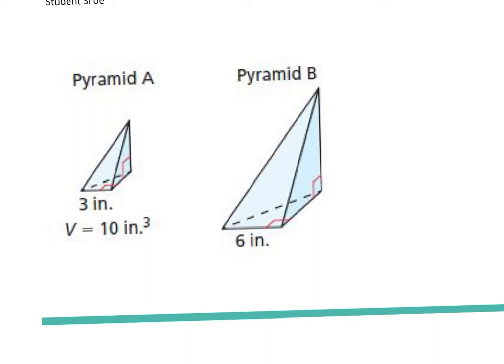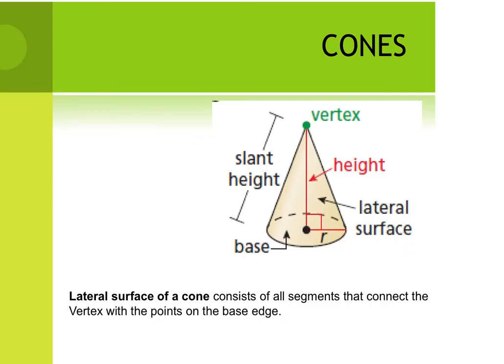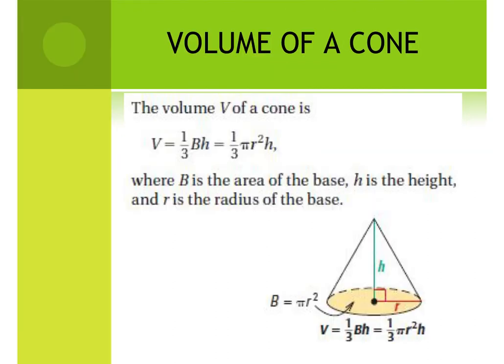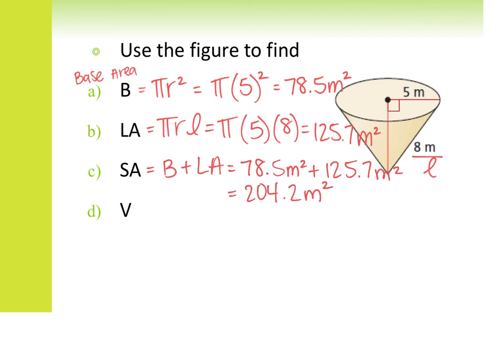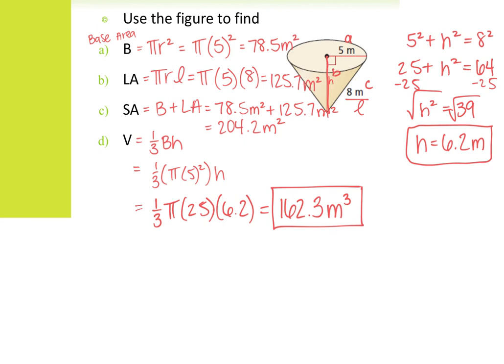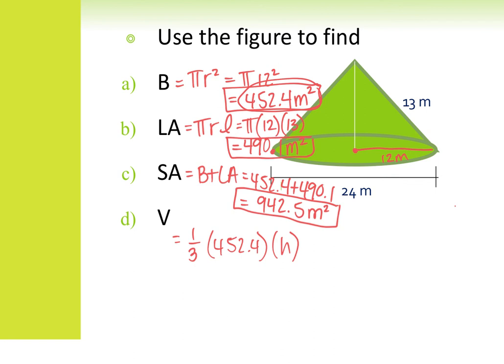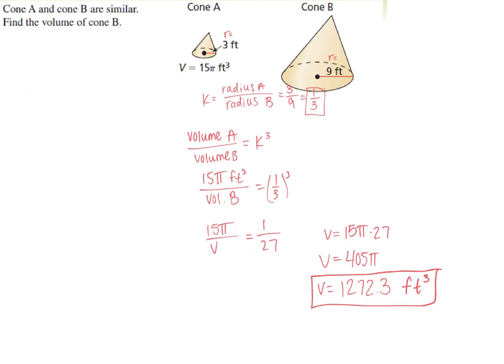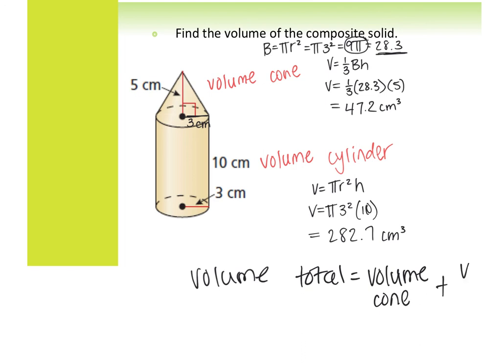_Geometry 11.7 Teacher.mp4